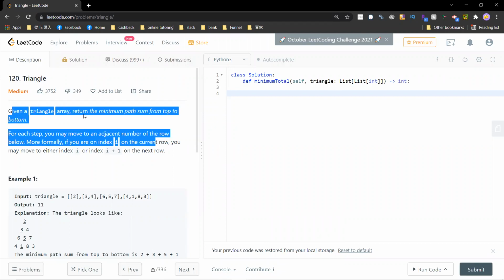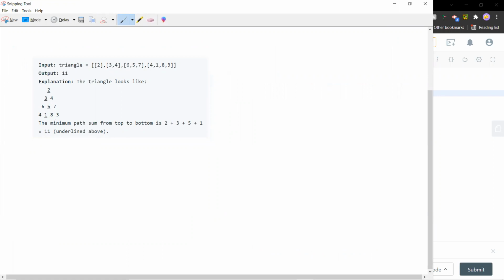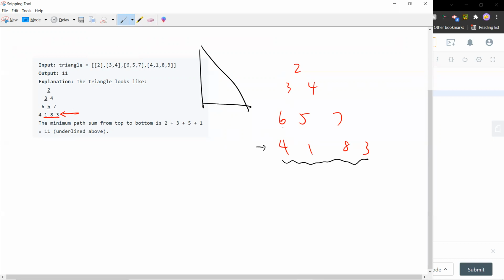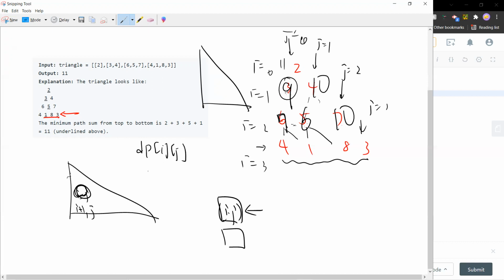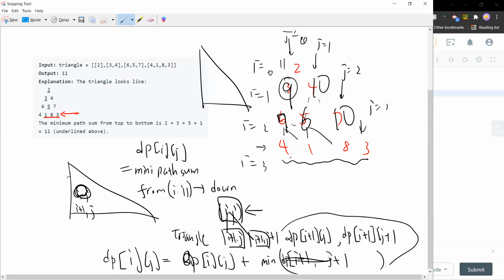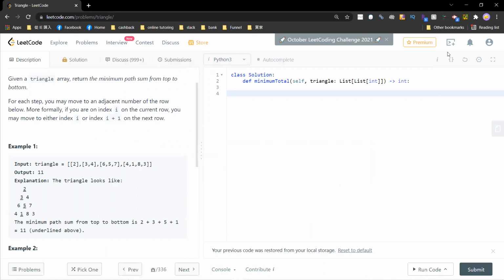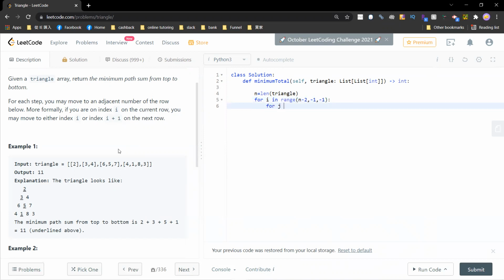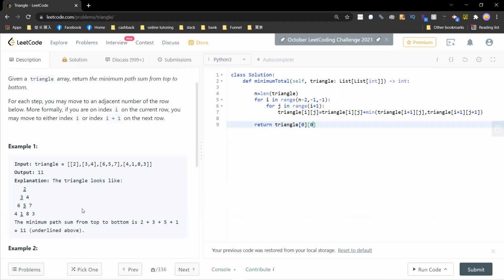Leetcode 120 Triangle